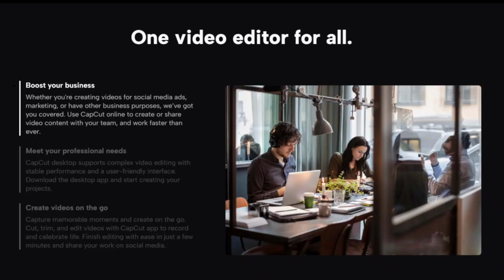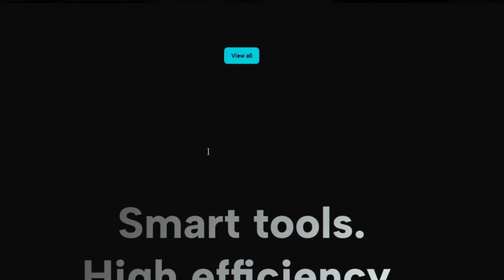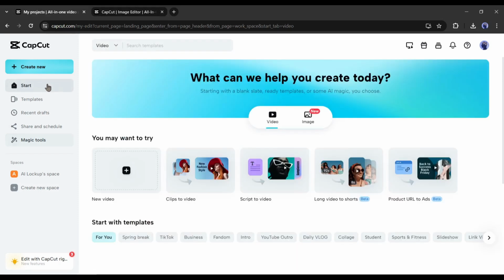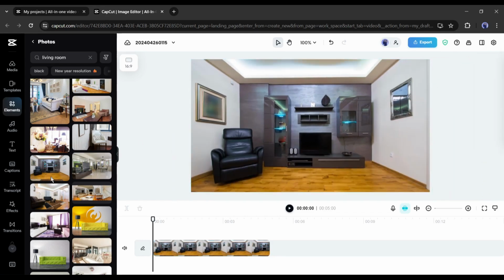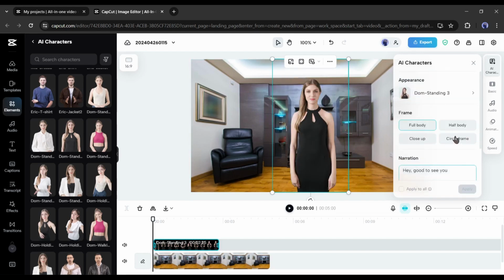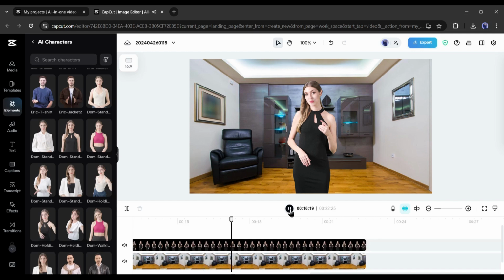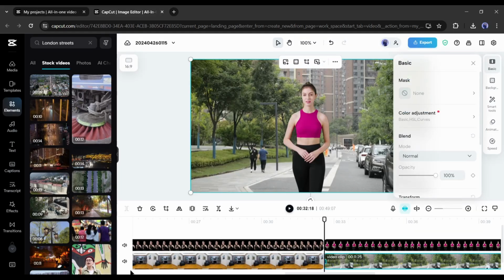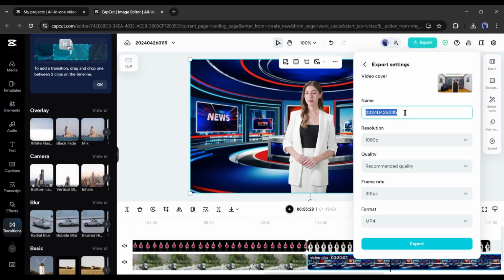Create a Virtual Presenter with FREE AI For Faceless YouTube Channel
Create a Virtual Presenter with FREE AI For Faceless YouTube Channel. Virtual presenter or Talking avatar is not new. Now you can create an AI talking Avatar and present as Virtual presenter on Your Faceless YouTube channel. In this video, I will share the method of making a virtual avatar with CapCut. So, to learn more about AI talking head and ai presenter watch Create a Virtual Presenter with FREE AI For Faceless YouTube Channel.

🔗 Tools used in this ai talking avatar Video:
CapCut

AI video generators are changing the game. Now you can make any kind of video with the help of AI. Even you don’t need to present. Today, I will introduce our new Virtual presenter Amelia to you. And Yes, she is also created by AI.

After coming to the CapCut home page, click on Signup for free. Now create an account. Once you log in, you will find some tools on your dashboard. Today, I will only discuss about how we can create a Virtual presenter. to create a video, click on the Create new button from here. Now you have to select the aspect ratio.

OK, this is our video editor page. Now, imagine I want to make a YouTube presenter. First of all, we need to create a environment. So, come to the Elements tab and search for your desired image. Now find the best one and add it to the video timeline. After adding the image, adjust the size and position according to the need.

Alright, our environment is ready. Now it’s time to add the presenter. Come back to the element tab and click on the back button from here. After that, find the AI Character option. Click on the See All button. Now you will find all the CapCut AI characters. You can notice every type and kind of character available here. You have to just select the best one for you. For example, I am selecting this one. The character has been added to the video timeline. Now how can we insert our own script? To do that, come to the AI character setting from the right side of the page. Here you will find the options to customize the character. we have to enter our script into this narration box. You can enter only 1000 characters at a time. OK, after entering the character, select a voice actor from here. First, listen to some of them and then select which one is best fit for your character. After all is set, hit the apply button. Now CapCut will take some time to generate the speech and lipsync with the character. Let’s first forward this part. Alright, our video is ready. Now you can notice that The character clip is longer than the background. So, we have to extend the background duration. OK, let’s have a look.